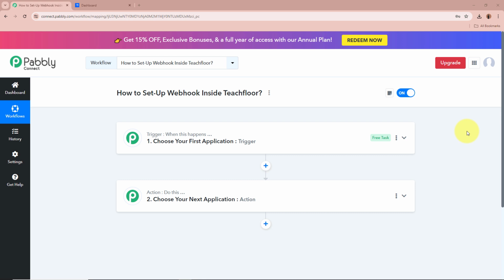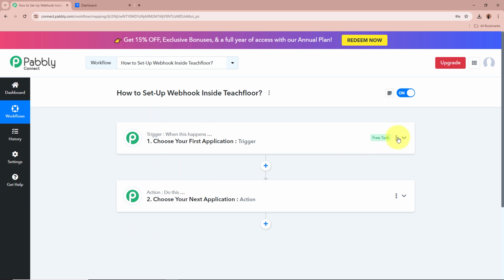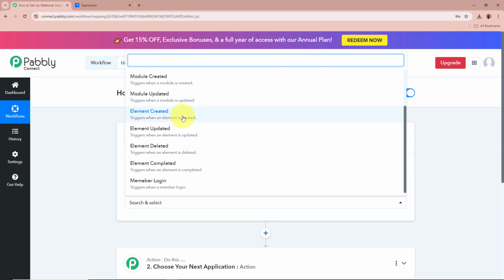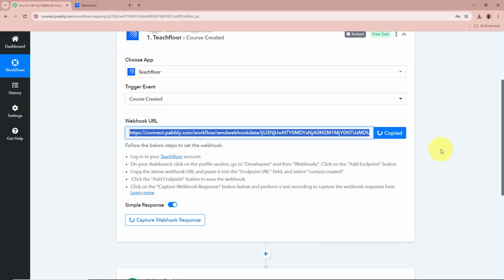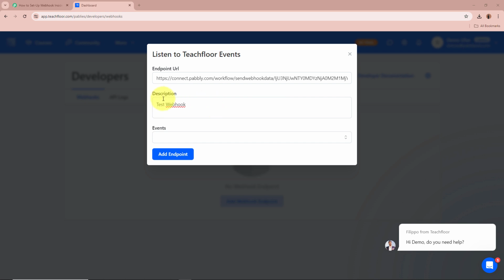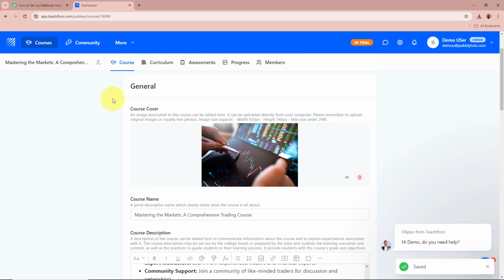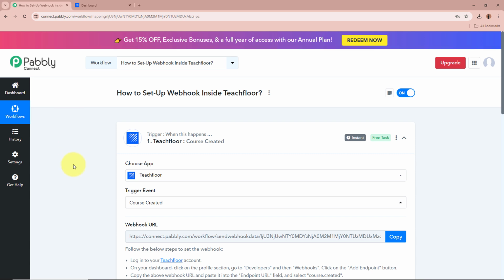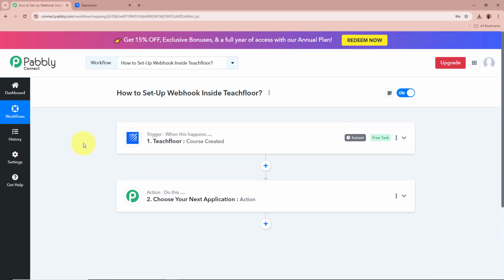How to Set-Up Webhook Inside Teachfloor?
In this tutorial, we'll guide you through the process of setting up a webhook inside Teachfloor. Teachfloor is a robust platform for managing and delivering online courses and training sessions.

By setting up a webhook inside Teachfloor:

Automatically receive real-time updates and data from Teachfloor.
Ensure that your Teachfloor data is seamlessly transferred to other applications or services without manual effort.
Follow our step-by-step instructions to set up this webhook efficiently.
Ensure that your Teachfloor data is automatically integrated with other tools, improving your workflow and data management processes.

Benefits of Pabbly Connect:

1. Automation: Save time, money, and resources by automating tasks.

2. Integration: Connect various web services to create efficient workflows.

3. Security: Enjoy industry-standard security for your data.

4. Scalability: Easily add new applications and services to your workflow.

5. Cost-effective: Choose from plans suitable for different business sizes, with no charges for internal tasks.